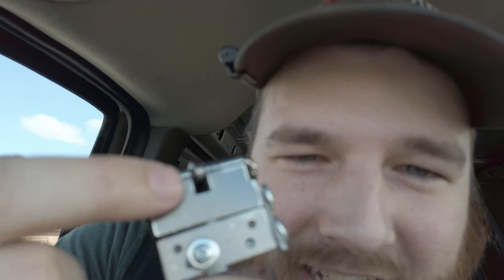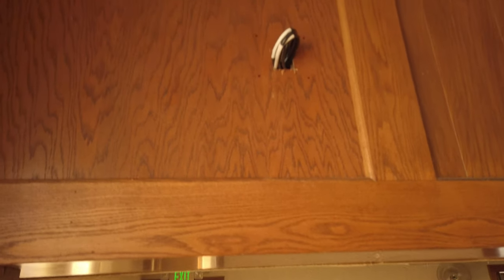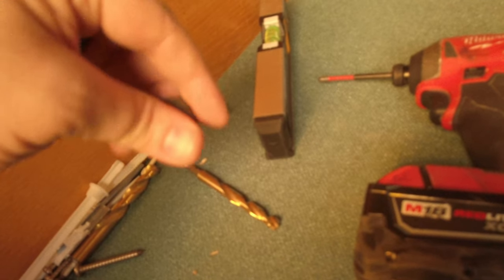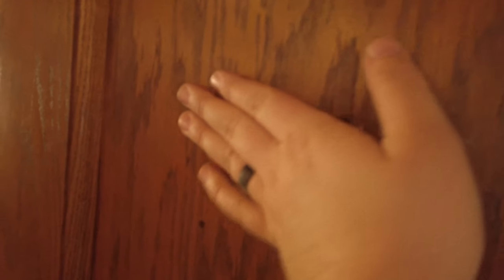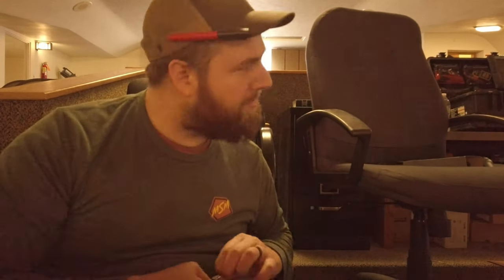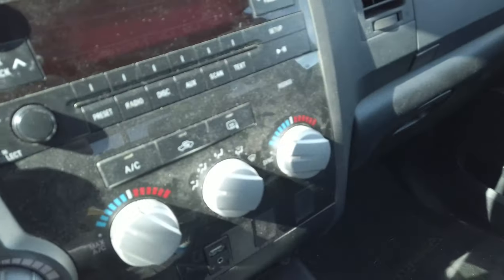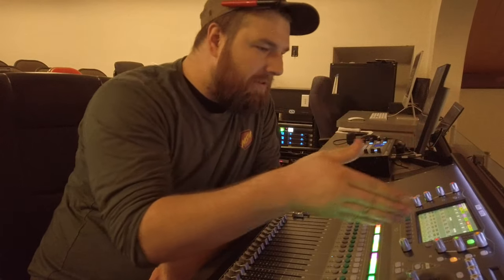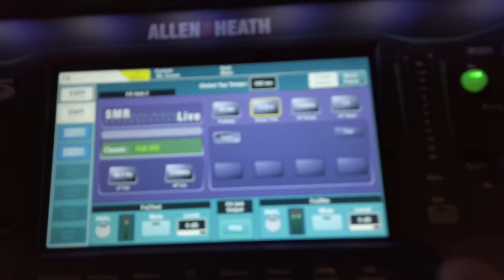Day In The Life of an AVL installer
Hello! this is my first ever Day In The Life video! let me know what you guys think!

Editing/Recording all done by me.

If so desire to support me even further!